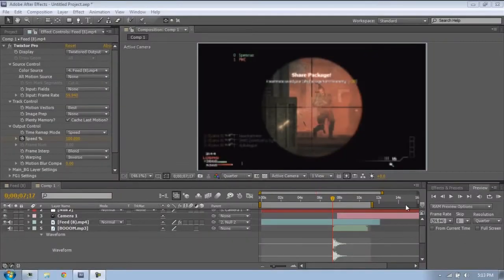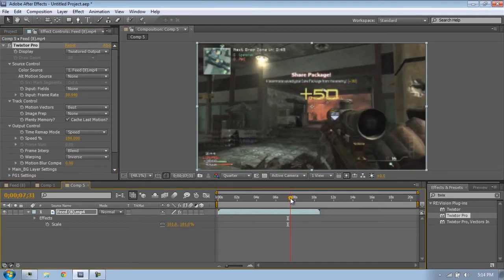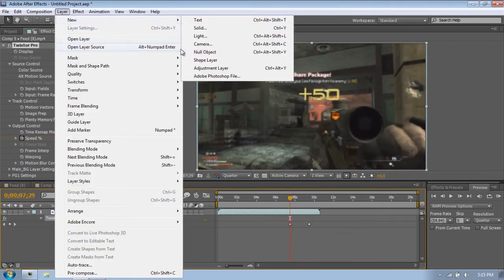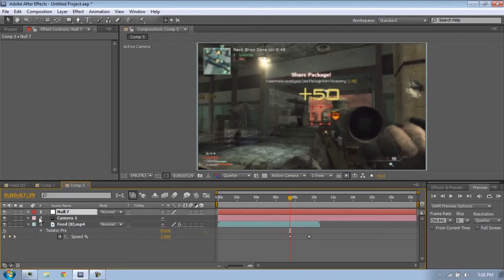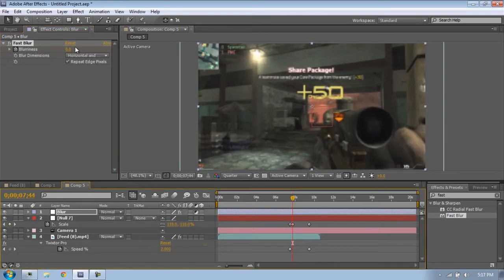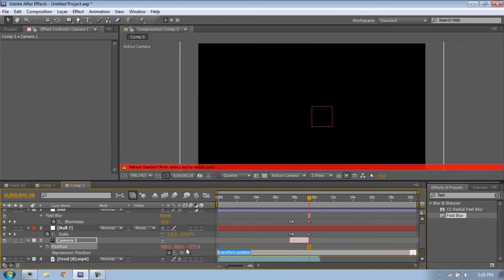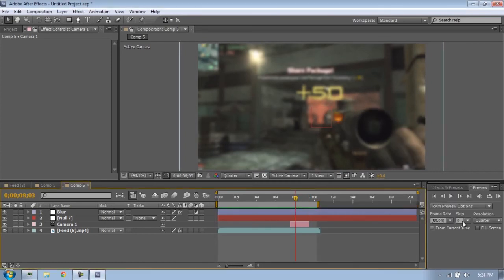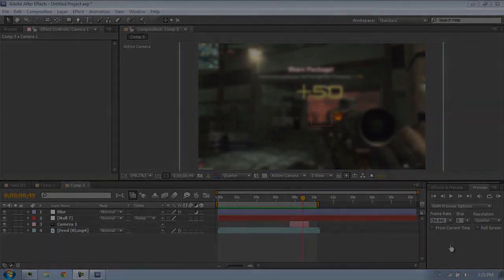Zoom Blur in Effect (Agony Style) | After Effects Tutorials | Jaivs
This is a very useful tutorial! You can use this to end a nice feed and for a transition :)

If you guys have any tutorial ideas leave a comment or message!